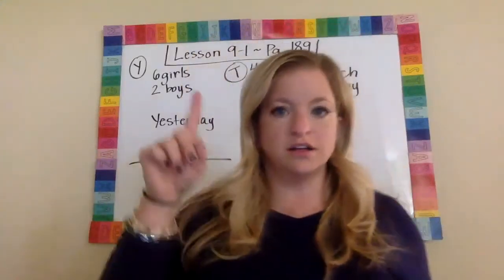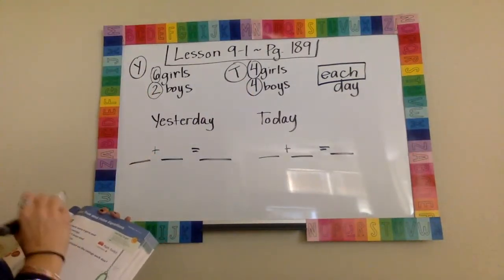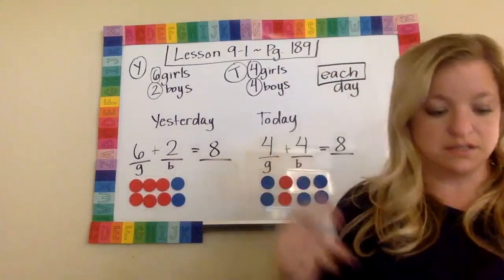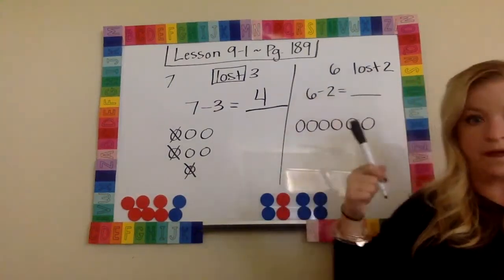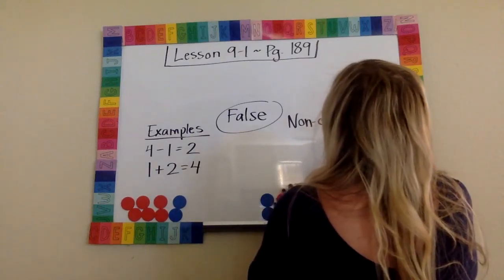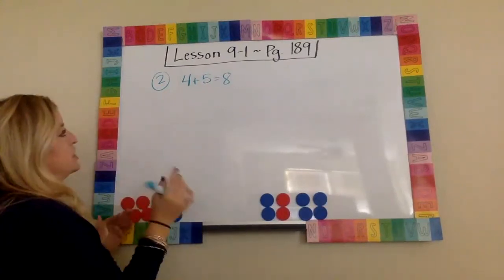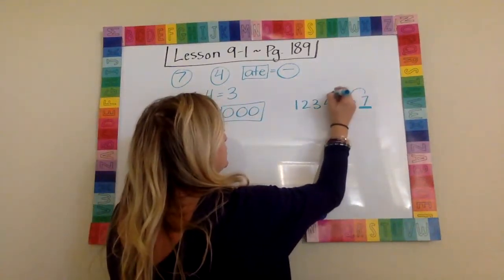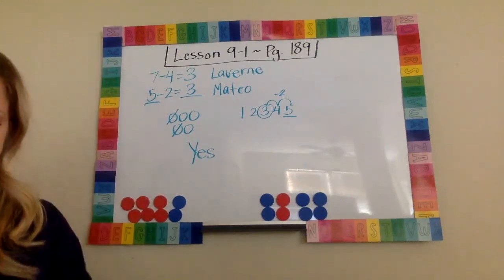Math Lesson 9-1 Pgs. 189-192